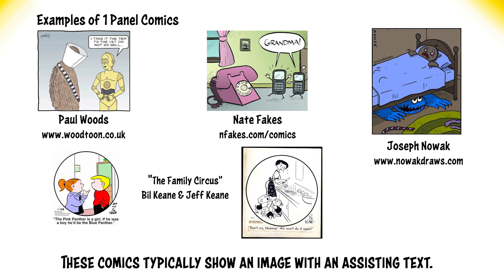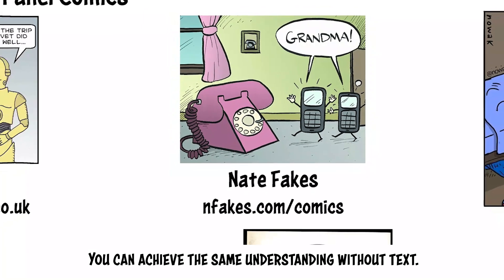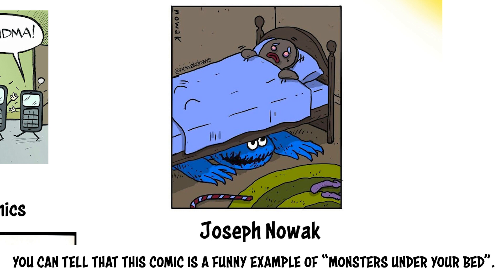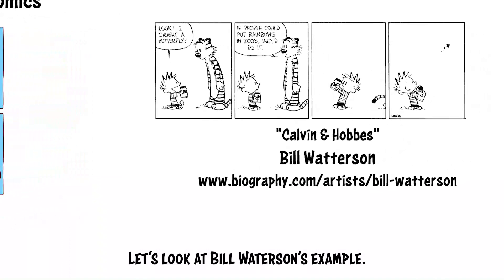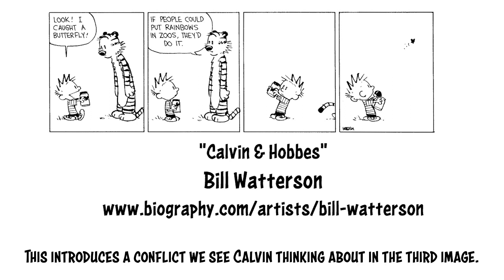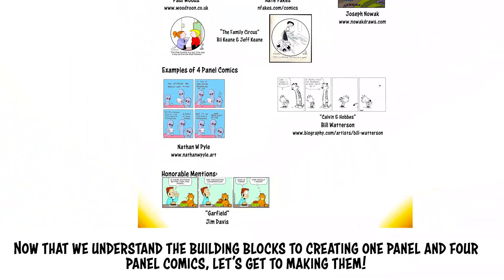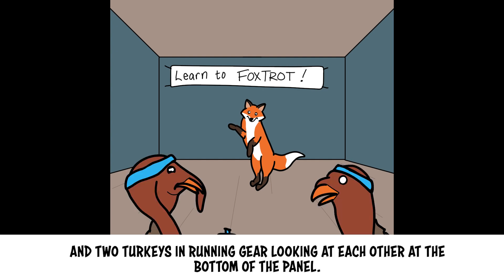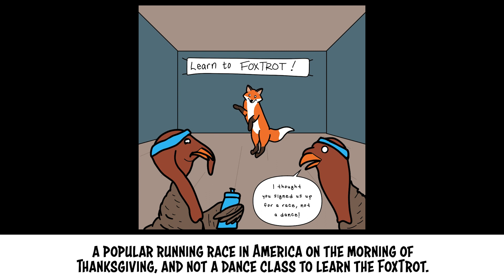How To Make 1-Panel & 4-Panel Comics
Join Ohio cartoonist Sydney Kit as she introduces how to make 1-panel and 4-panel comics.